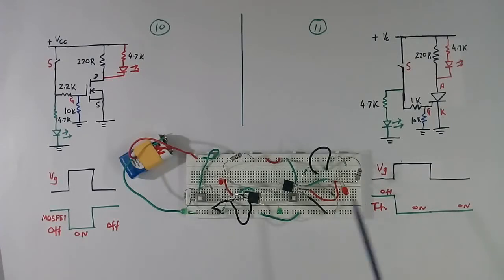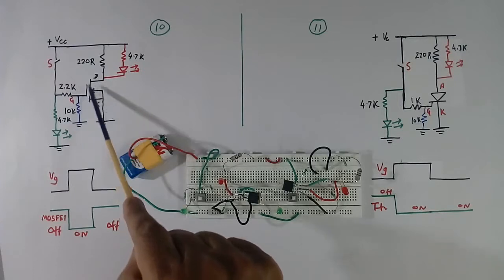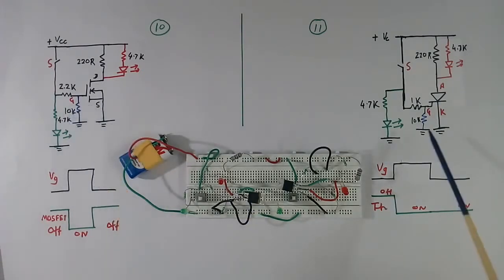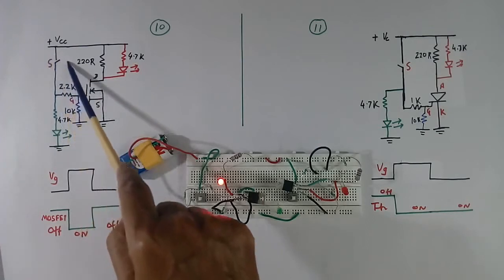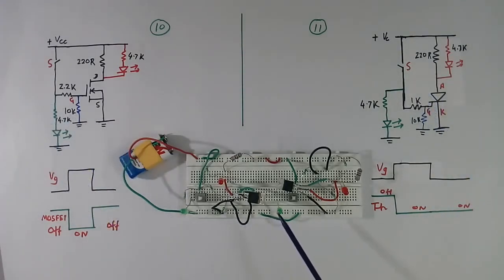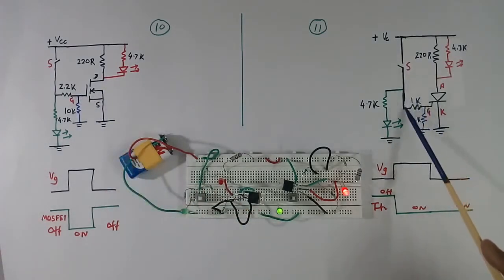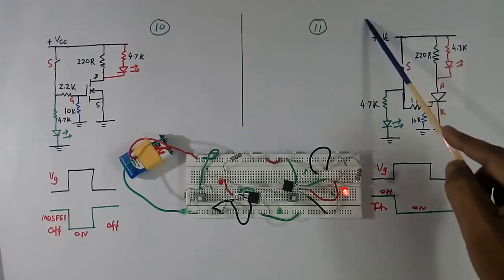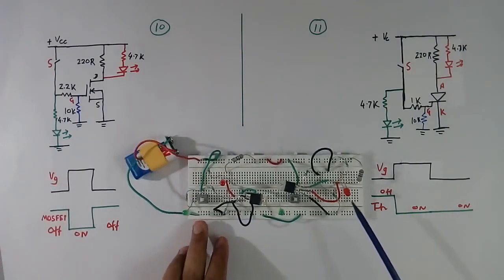Mosfet as a switch vs Thyristor as a switch difference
Mosfet and Thyristor as a switch working difference experiment are explained in video practical tutorial. Practical demo of Mosfet vs Thyristor turn ON and turn off working is explained in power electronics engineering lecture. Thyristor current does not become OFF after removing gate pulse, thyristor will be OFF only after the current flowing through it become zero. However, in the case of the MOSFET, MOSFET becomes OFF after removing gate pulse for a resistive load. Educational tutorial 151 by G K Agrawal.

Also, watch P channel Mosfet check with a multimeter

N channel Mosfet as switch, Thyristor switch, Practical demo of Mosfet vs Thyristor working is explained and shown in tutorial video. SCR as a switch. Mosfet practical. Thyristor working demo practical. Mosfet switch.